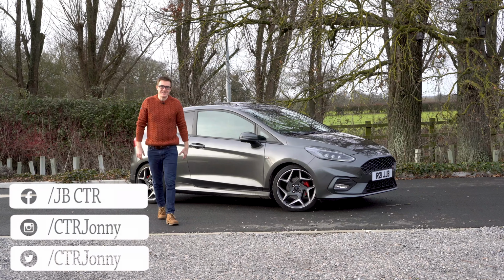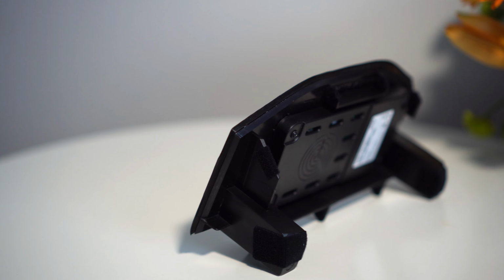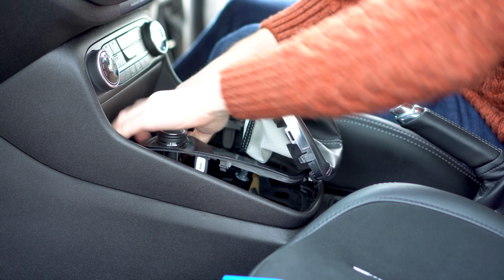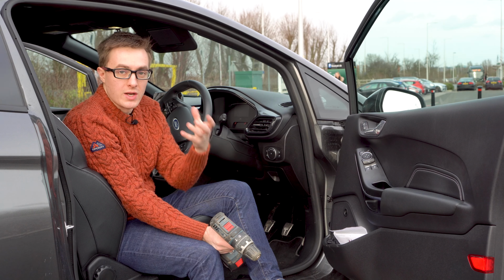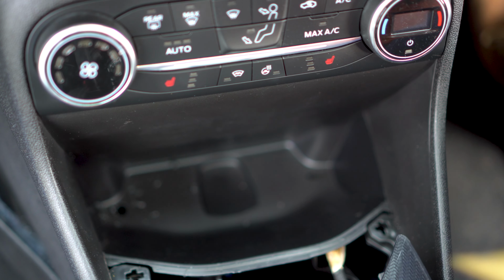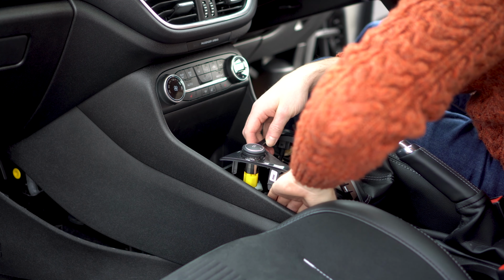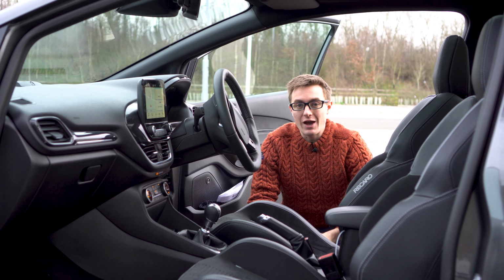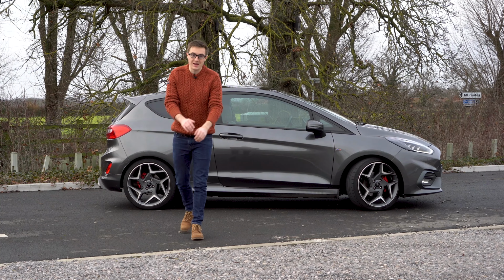MK8 Fiesta ⚡️ Wireless Charger Installation ⚡️ (Beyond Products Wireless Charging Pad)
Hopefully this installation video and review was of use!

Tools Required for Fitting:
Stepped Drill Bit (Christmas Tree Drill Bit)
Trim Remover Tools

MY EQUIPMENT:

Sony A6300
35mm Sony Lens
Zoom H1n Sound Recorder
GoPro Hero 5
GoPro Suction Mounts

If you purchase a product after clicking one of my links, I will receive a small commission which goes towards running the channel and creating more content for you to enjoy! This is of course at no additional cost to you. Thank you!)